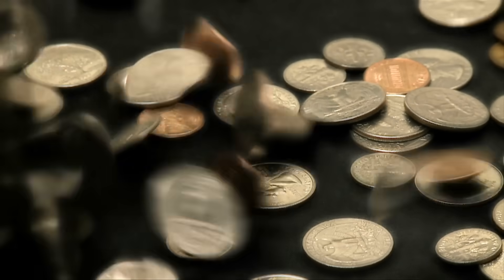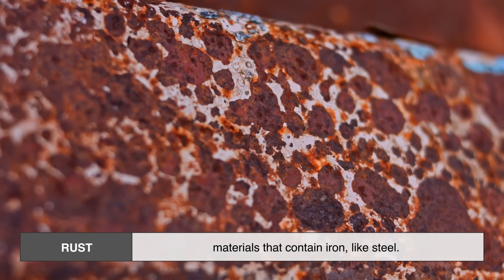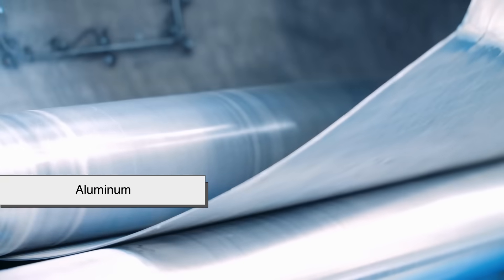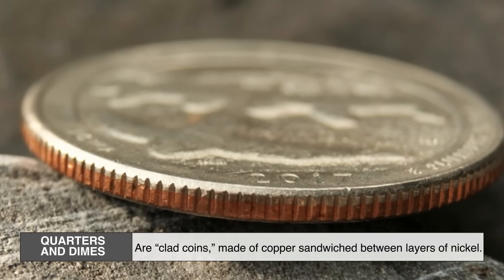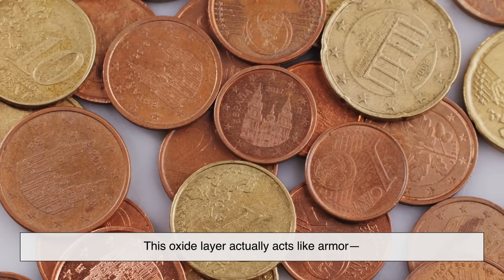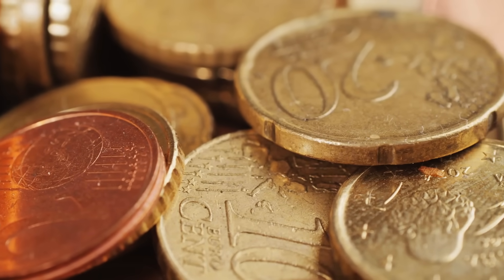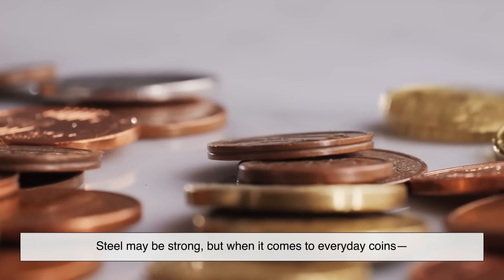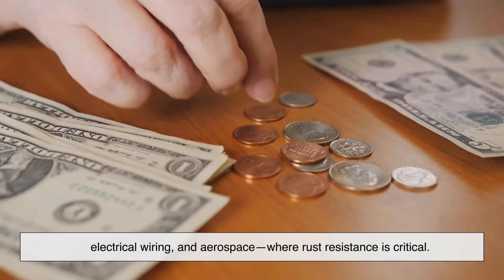Why Coins Don’t Rust Despite Being Metal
Why don’t coins rust, even though they’re made of metal? 🤔
We use them every day, yet they never seem to fall apart like an old nail or a rusty bike chain. In this video, we’ll uncover the fascinating chemistry and engineering behind why coins stay shiny, what they’re really made of, and how they’re designed to last for decades — even centuries.

From ancient alloys to modern minting secrets, this episode dives deep into the science of corrosion, oxidation, and the clever design choices that keep your change rust-free.

⏱ Timestamps

00:00 – Intro: Why coins don’t rust
00:52 – What rust really is
01:42 – Not all metals rust
02:30 – What modern coins are made of
03:43 – How copper and nickel protect themselves
04:55 – The 1943 steel penny experiment
05:39 – How mints engineer corrosion-resistant coins
06:06 – Coins in extreme environments
07:00 – The shiny truth about coins

Video edited by: Daniela C.